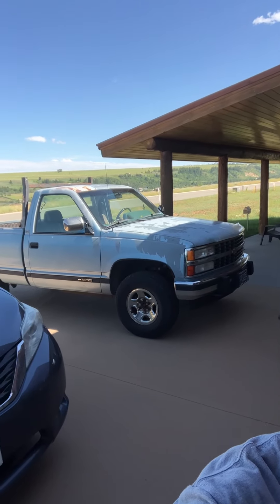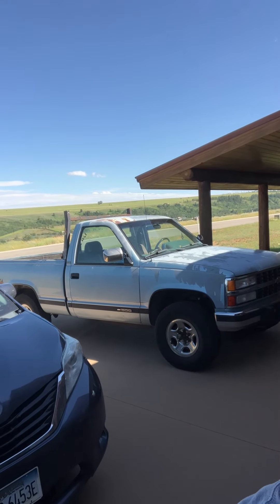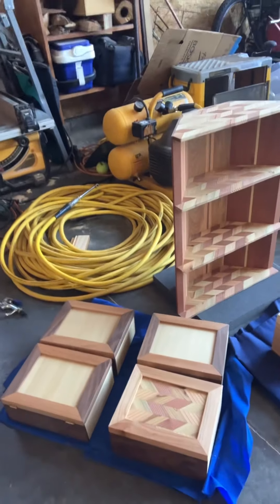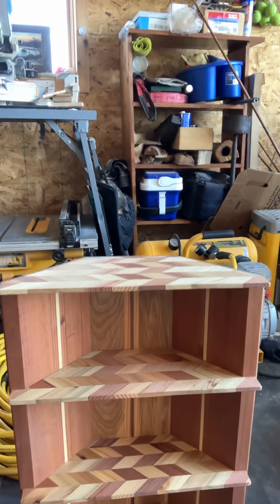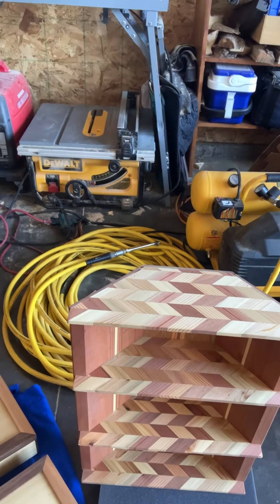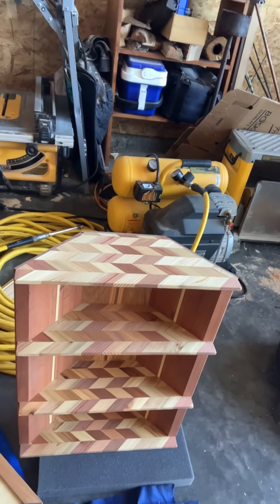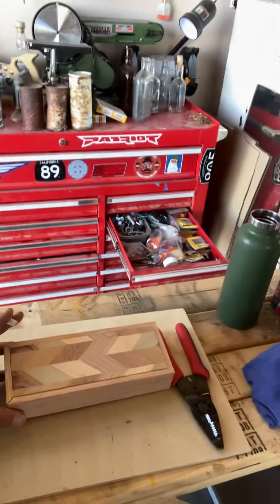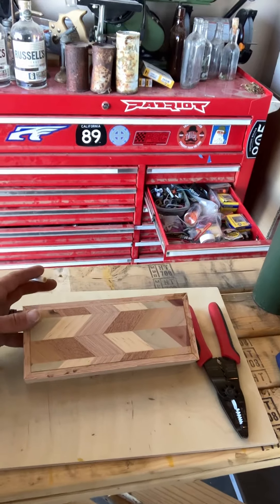Who the heck is Rusty and why do we like him so much???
A short update with a little show and tell. If I continue to have people interested in the channel I will start uploading again. I’m a prospector who does welding and automotive work. I’m a whiskey drinker who builds cool stuff with wood. I’m a golfer who likes to smoke and go shooting. I’m an AMERICAN that loves freedom and my rights. I’m Rusty Barbacles. My name is Russell an I live in Montana but I lived the first 36 yrs of my life in one small town in Northern California.